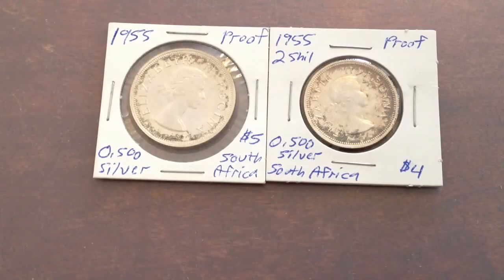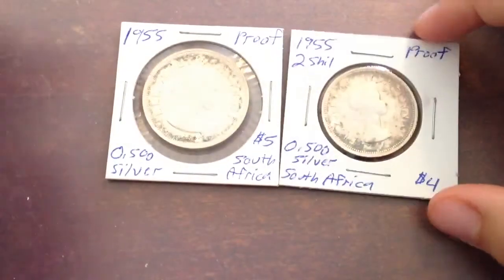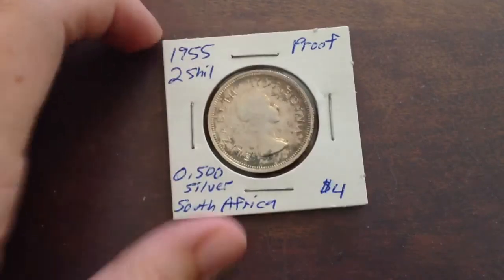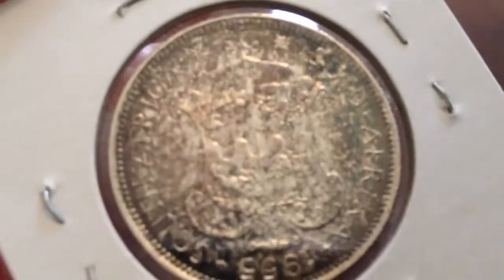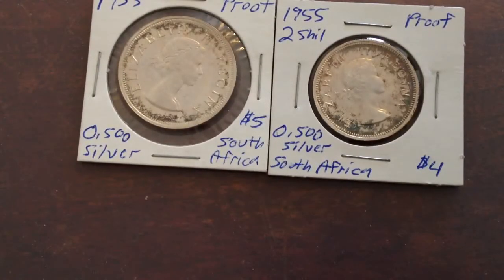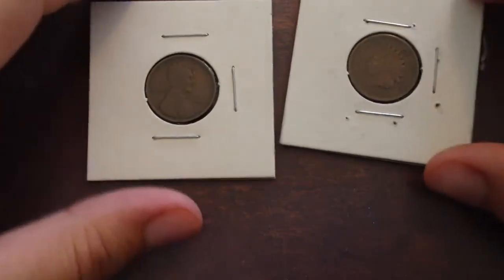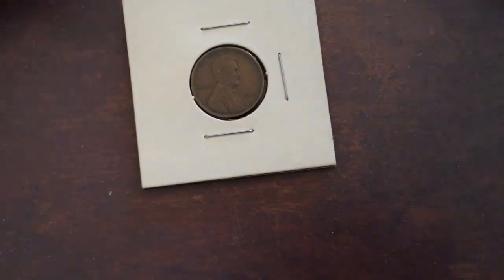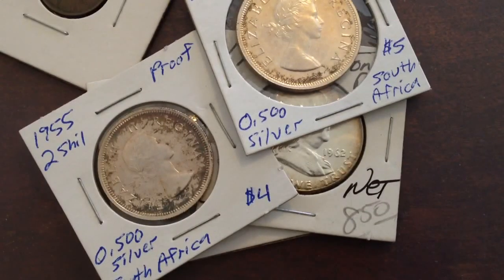More Silver and Roll Hunting Finds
A couple nice South African silver coins from last weekend and a nicely toned Franklin I purchased today.  Also included are my two best finds from yesterday's 2 box penny hunt!